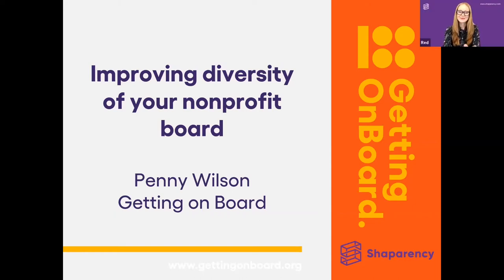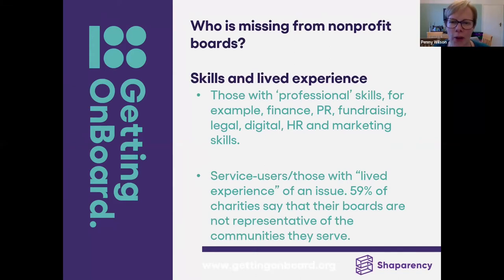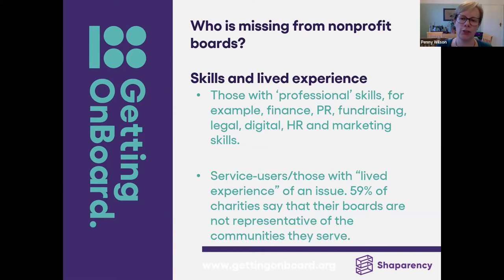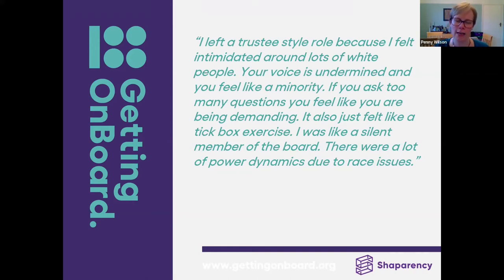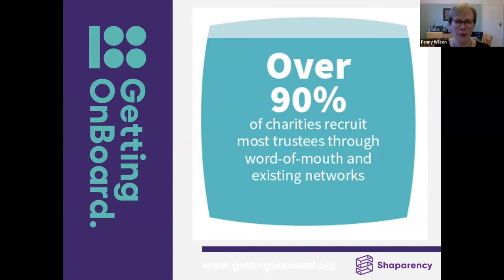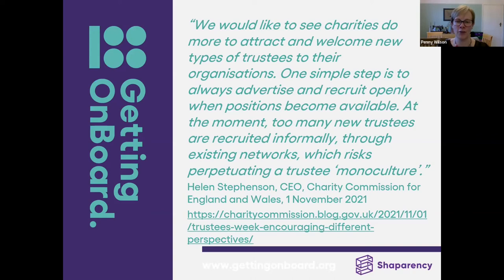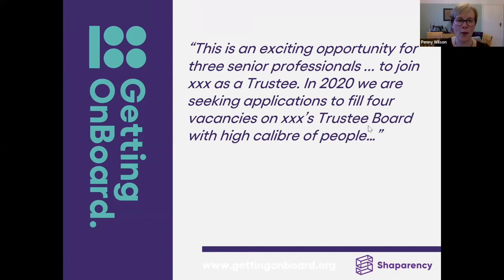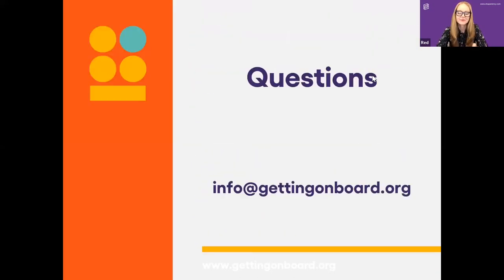Improving Diversity on your Nonprofit Board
Nonprofit diversity expert, Penny Wilson, will show us how to successfully attract, recruit and retain your board members from a more diverse talent pool.

Webinar moderator: Ulrika 'Red' Nilsson